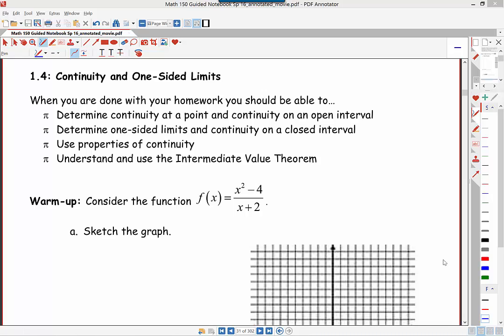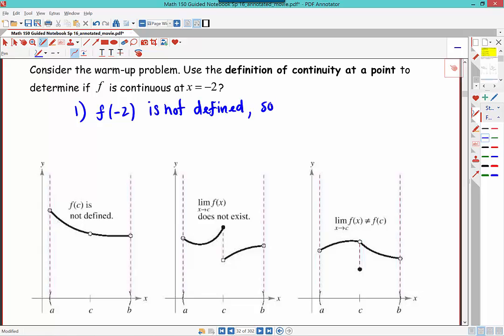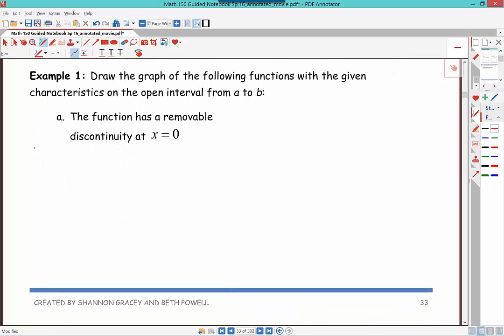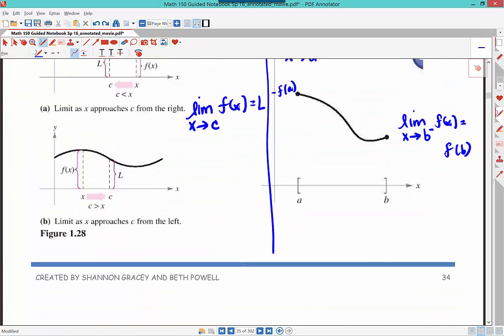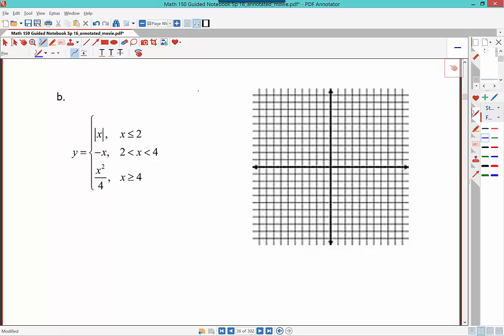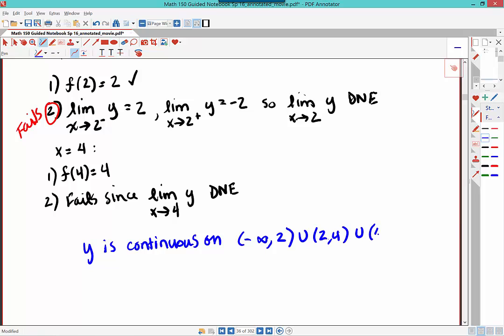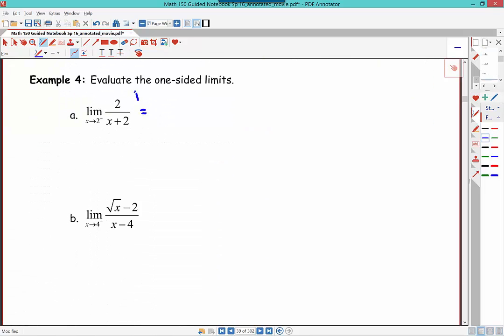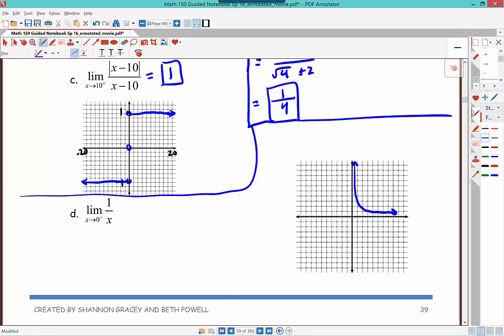1.4 Continuity and One-Sided Limits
This video uses a companion guided notebook to the Larson and Edwards Calculus text created by Shannon Gracey and Beth Powell. This section focuses on continuity and one-sided limits. This lecture is at the Calculus I level for undergraduate collegial work.